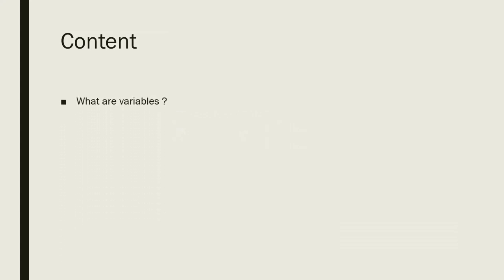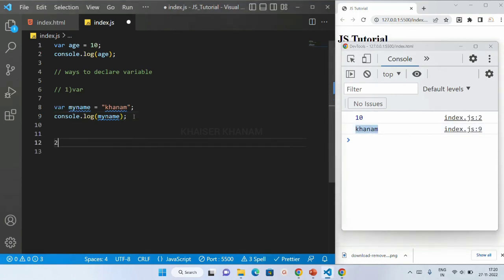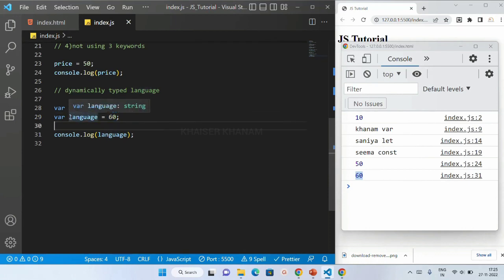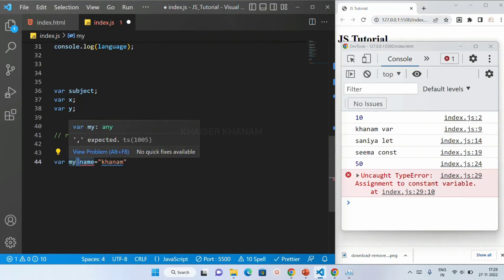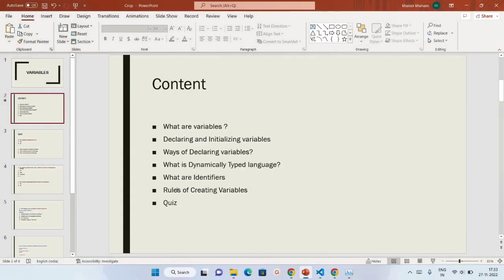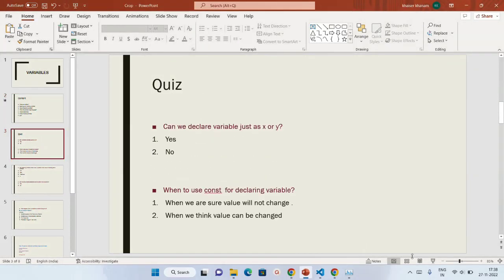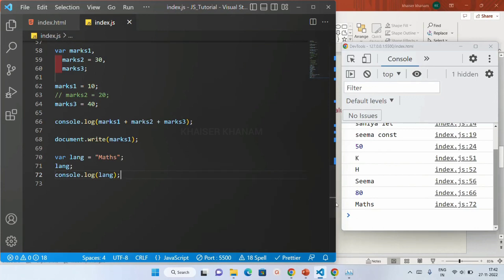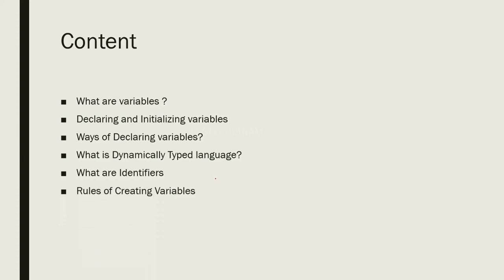Variables in JavaScript || JavaScript tutorial for Beginners || Tutorial - 9